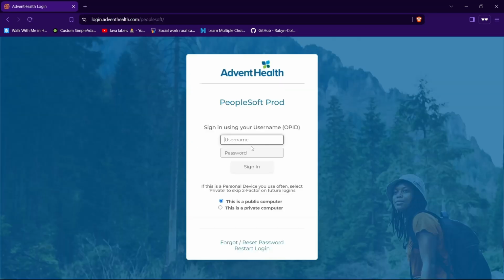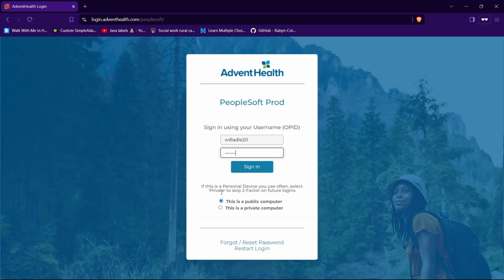How to Login to Advent Health Employee Account 2024?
Stay informed and connected by learning how to log in to your Advent Health employee account! Our comprehensive guide, 'How to Login to Advent Health Employee Account,' provides step-by-step instructions to help you access your work-related resources securely. Whether you need to check your schedule, benefits, or other important information, this guide will assist you. Join us as we guide you through the login process. Don’t wait – learn how to log in to your Advent Health employee account today!